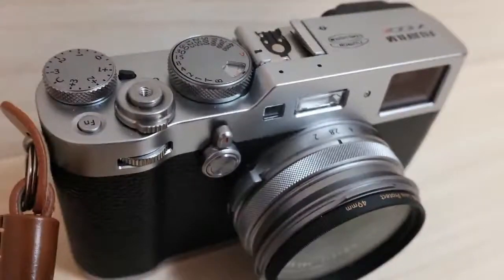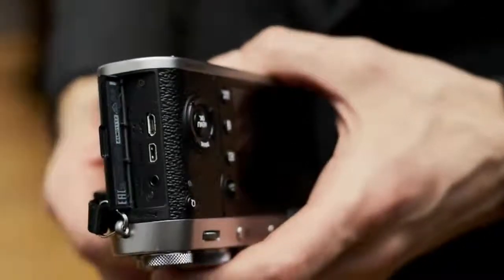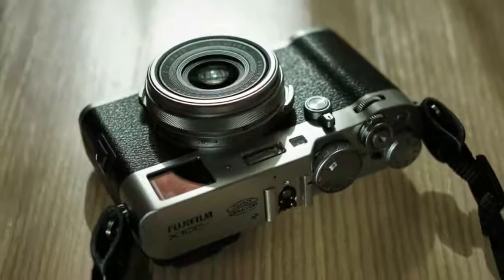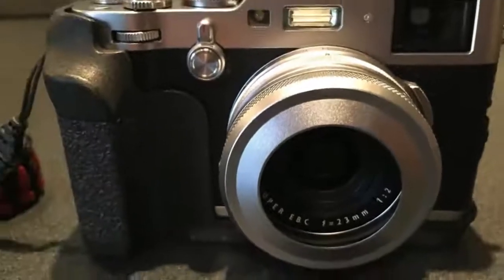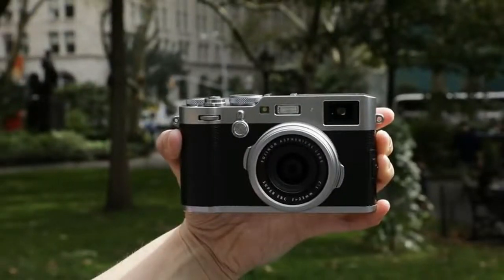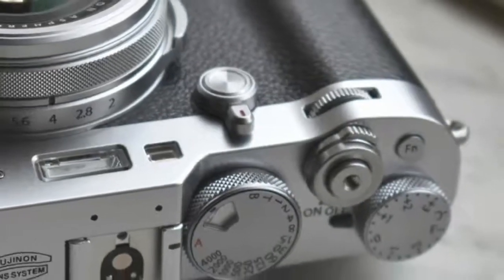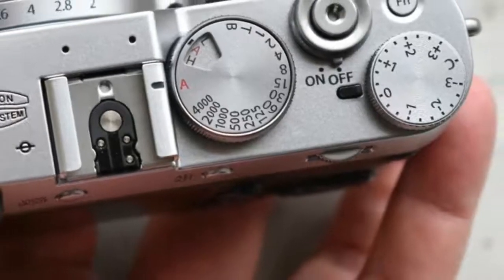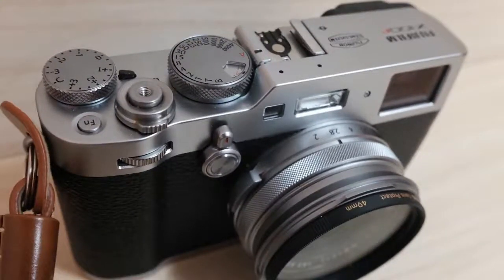[MUST WATCH!!!] - Reasons to Buy a Camera Fujifilm X100F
autovInova - The channel of Things.
Inventions, Innovations, New Tech, New Gadget, New Iphone, New Samsung, And so much more.

[MUST WATCH!!!] - Reasons to Buy Camera Fujifilm X100F

The Good The Fujifilm X100F produces excellent photos and the updated autofocus system is a great improvement. Plus, it improves on the control layout and retains the manual-optimized shooting design and fast lens that have made it a favorite.

The Bad Sad battery life.

The Bottom Line An advanced compact for wide-angle and manual-photography fans, the Fujifilm X100F improves upon an already great camera with better autofocus performance and a fine-tuned design on top of its already excellent photo quality.

The previous generation of Fujifilm's popular enthusiast "compact" with an APS-C-size sensor, the X100T, had been around for over two years before Fujifilm debuted the X100F, and the camera had only gotten one significant update since it launched in 2011, when the original X100 graduated to the X100S. And while the X100F has essentially the same design, albeit with a few layout tweaks, Fujifilm has made some notable improvements in the camera. That, combined with a dearth of cameras in its category -- fixed-lens compacts with large-ish APS-C sized sensors --  makes the X100F pretty much the only game in town at a reasonable price. Thankfully, it's worth the money.

That price is $1,300 (£1,330 and about AU$1,800). That's almost twice the price of its older sibling, the $700 X70, which seems to be discontinued in the UK and Australia, but is still available in the US. That's too bad, because all that's really left at that price are 1-inch compacts like really old Sony RX100 models and the Canon PowerShot G7 X Mark II.

1 (judul)

2(judul)

3(judul)